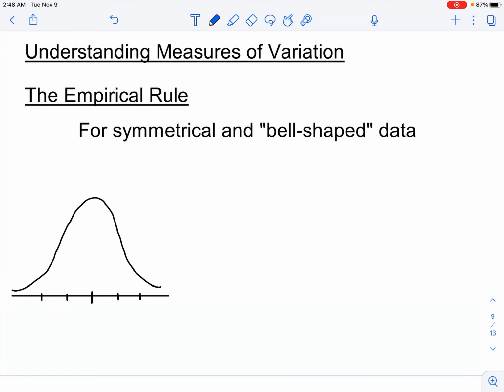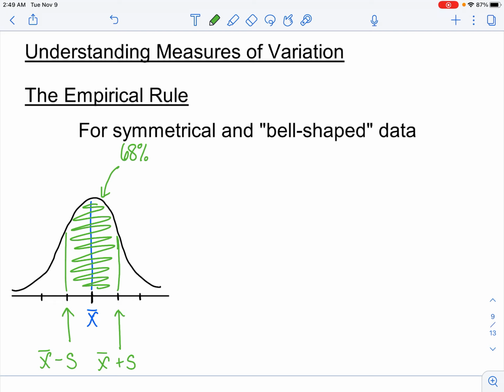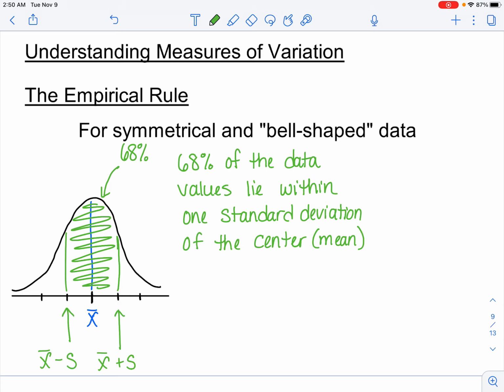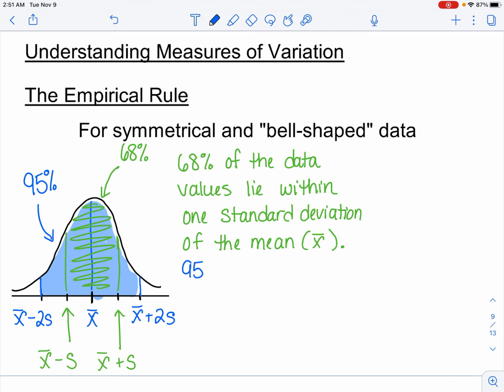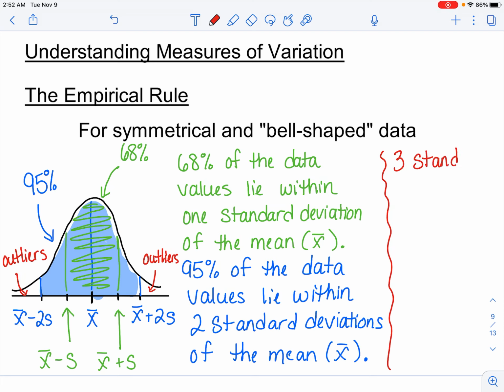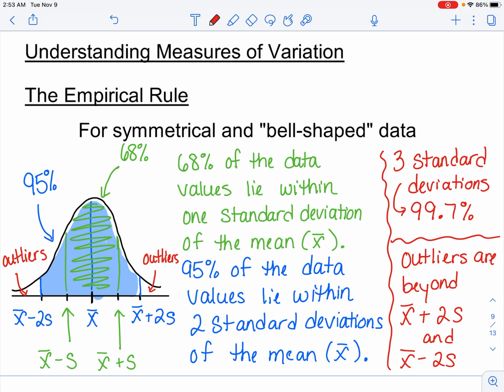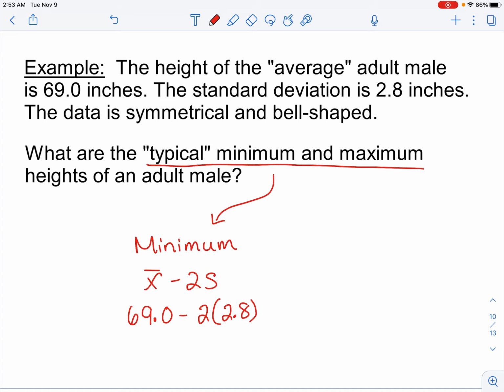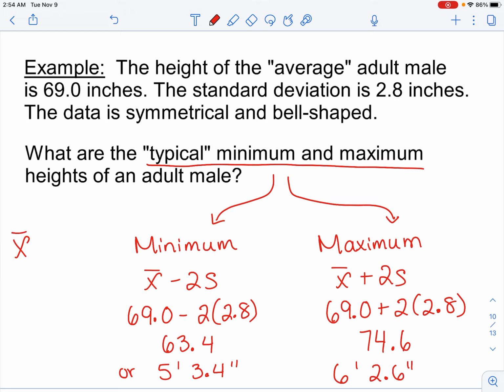2.6 Part 6 - Measures of Variation